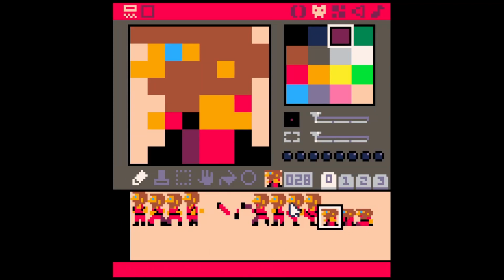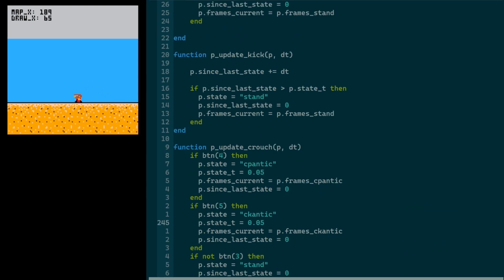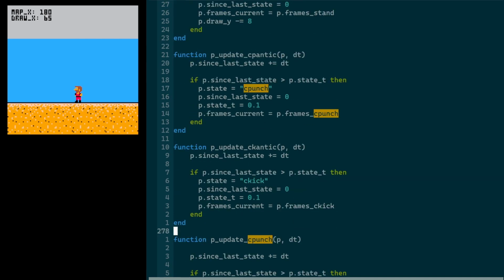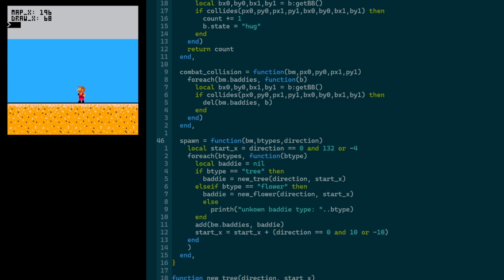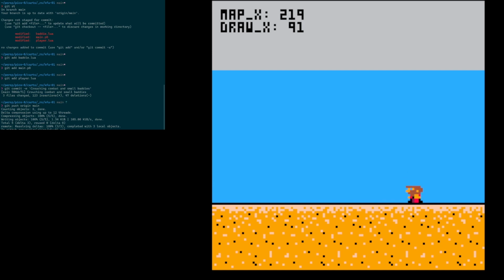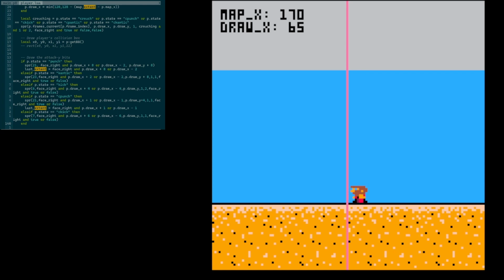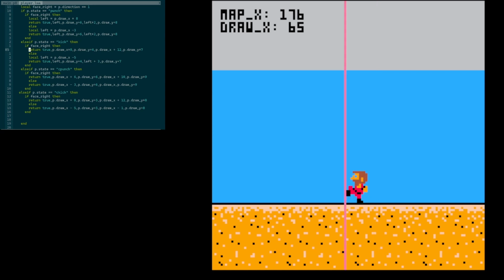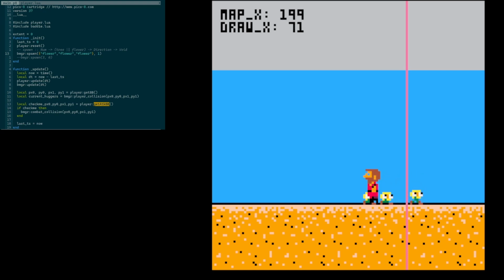Building a Brawler in Pico-8 #4: Crouching Combat, New Baddie Type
This is the next installment in the quest to build something like Kung Fu! Hope you enjoy it.

This one ended up being mostly focused on crouching visuals and combat, with a lot of graphical tweaks from beginning to end (and so there's quite a bit of background music).

Music by: Dyalla, Cheel, Single Father